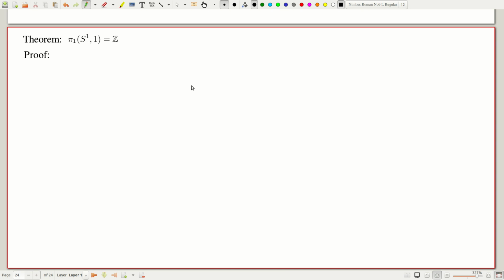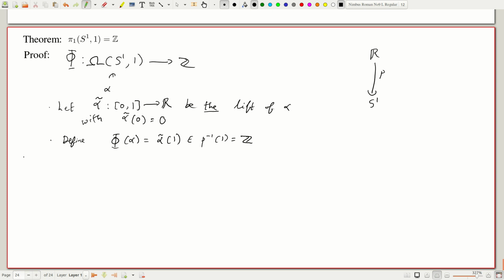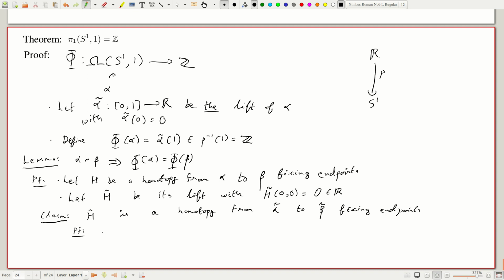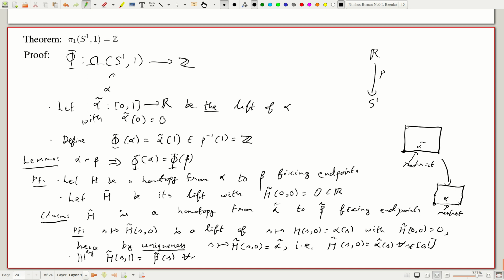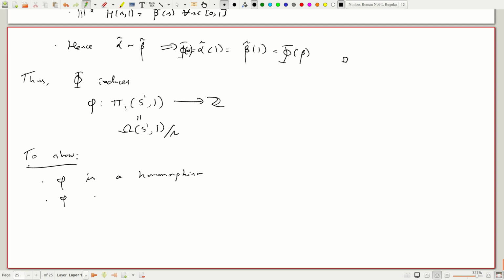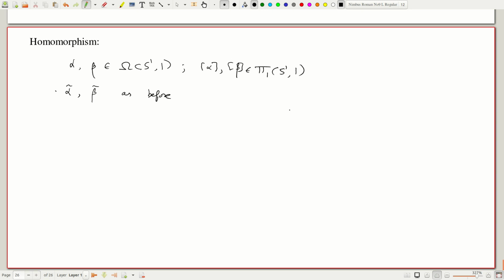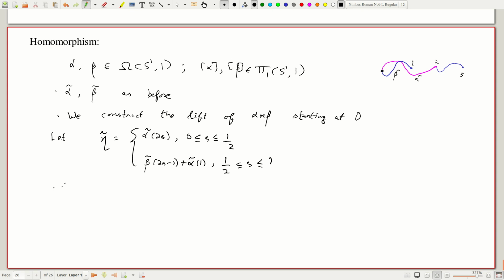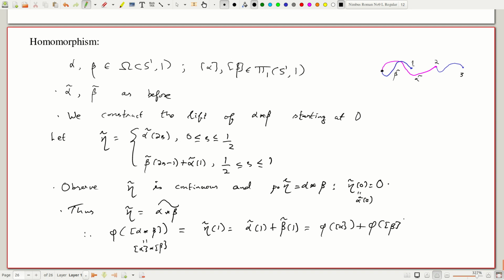Introduction to Algebraic Topology : Lecture 5.2 MA 232 (2020)